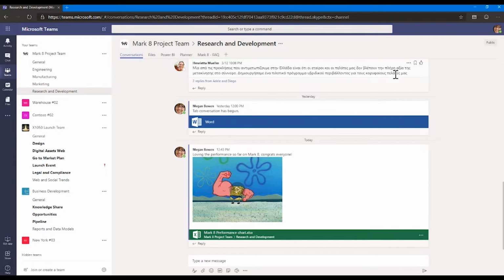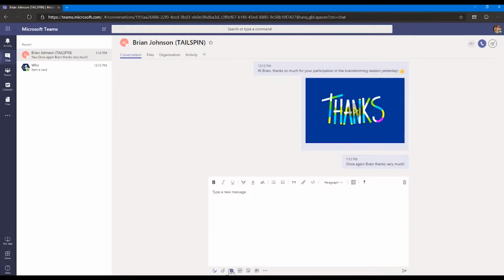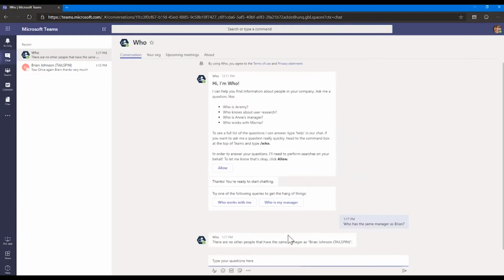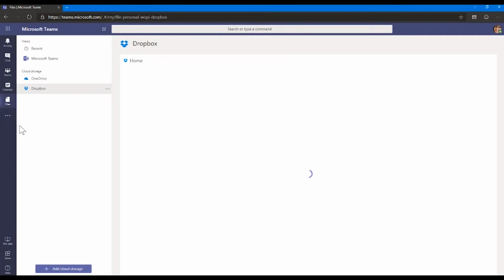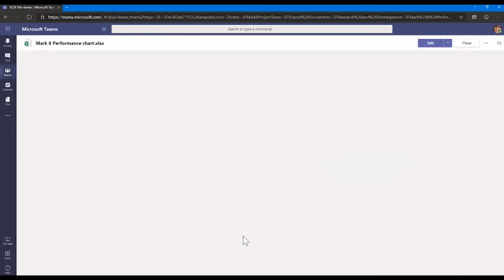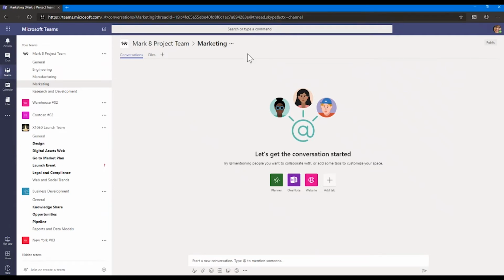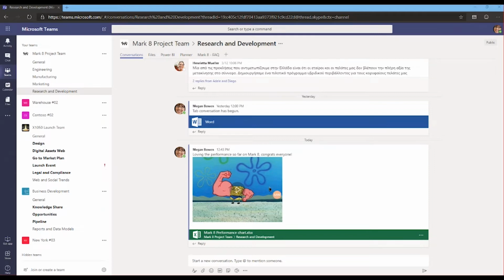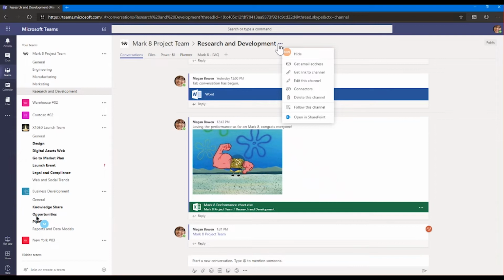Bringing People and Workflows Together to Enable Teamwork | Webinar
In this webinar, we explore the impact that Microsoft Teams could help your charity make, with insight from the experts.